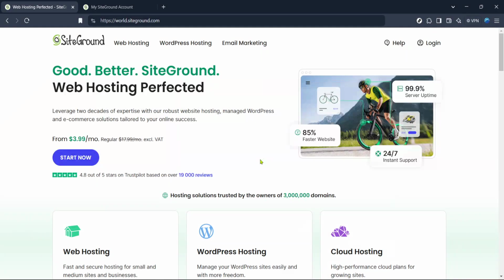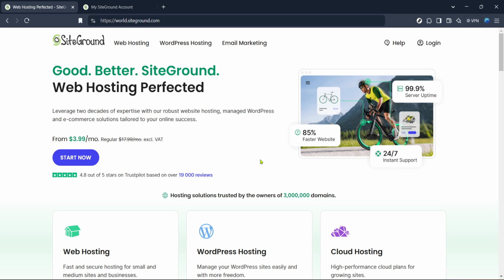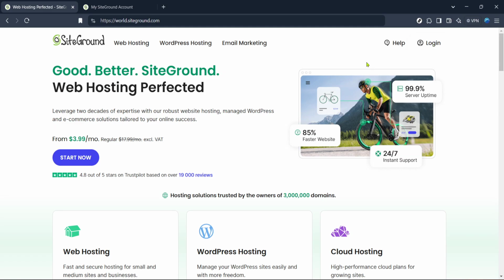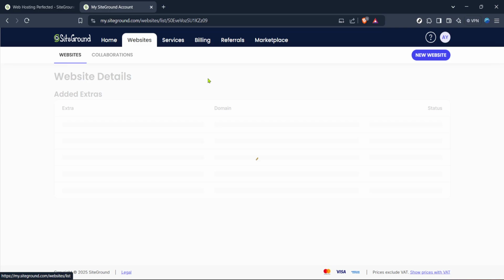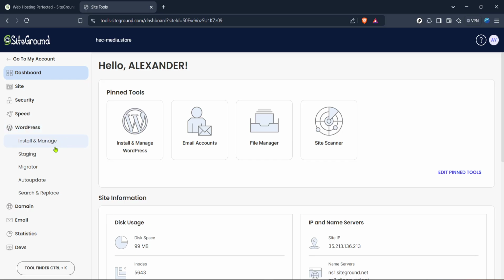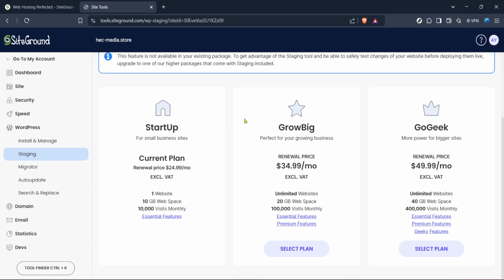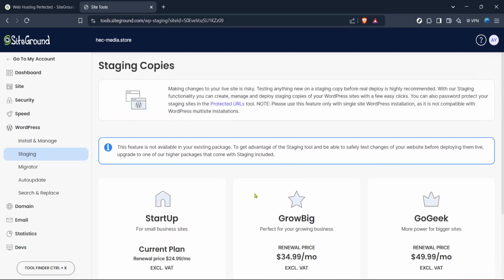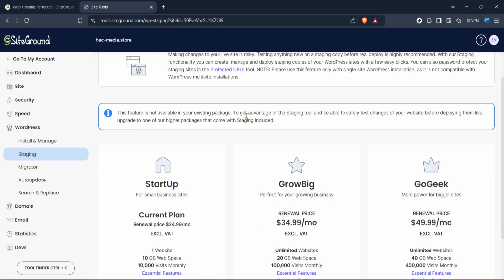How to Create a Staging Site on Siteground (Full 2025 Guide)